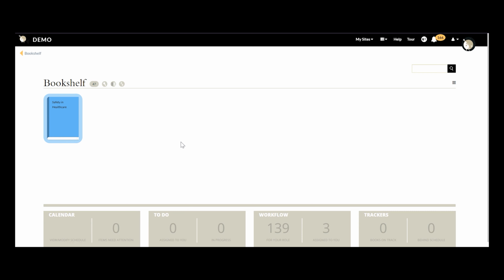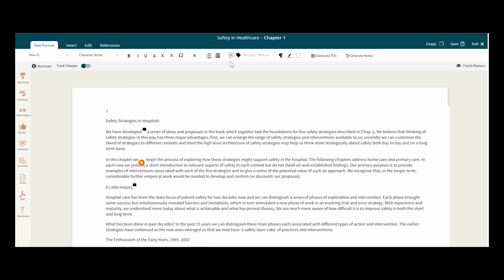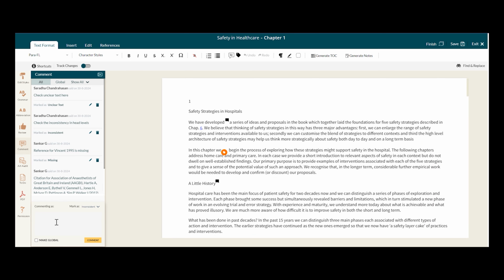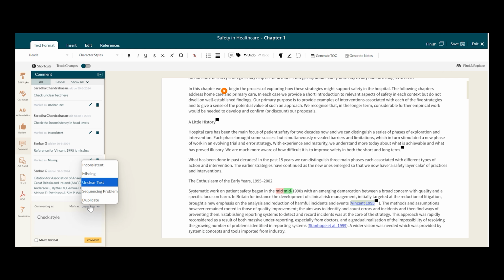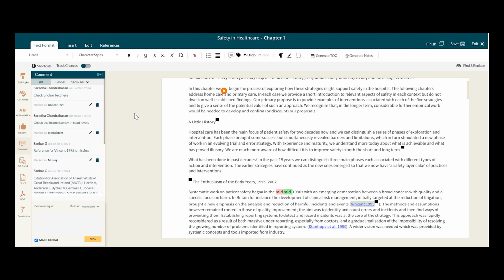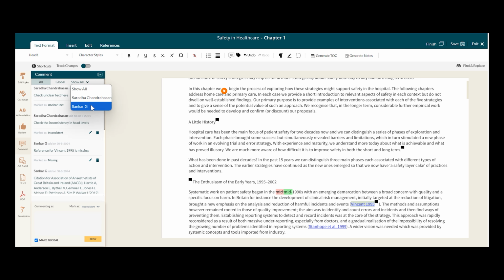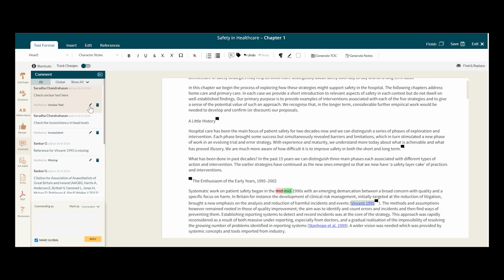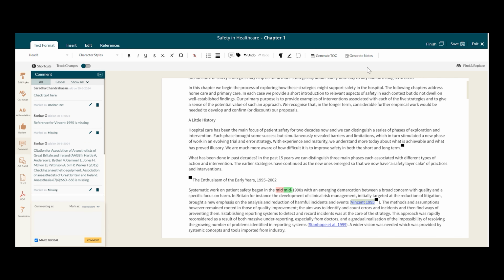How to Work with the "Comment" feature in PageMajik Editor?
This video shows how to use the "Comment" feature in PageMajik Editor.